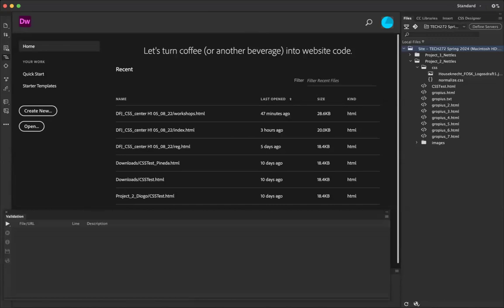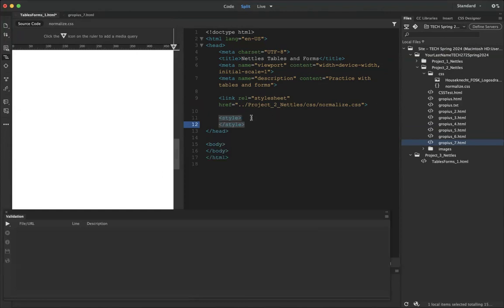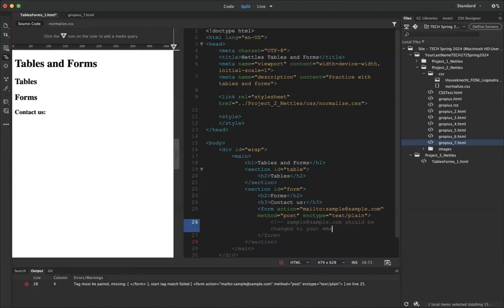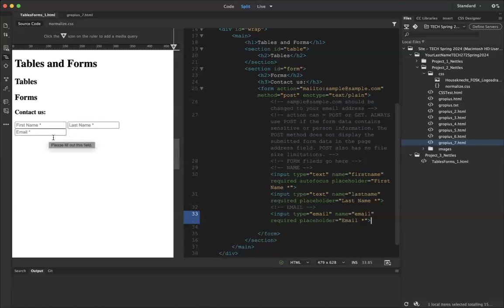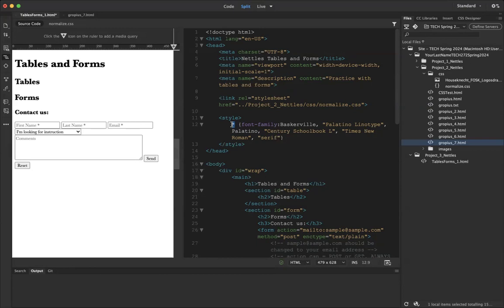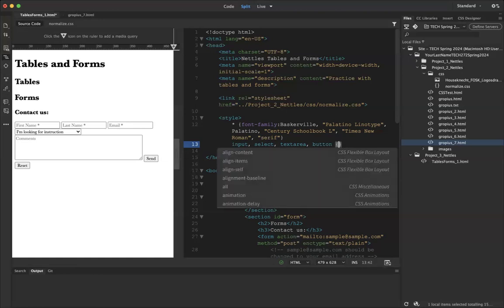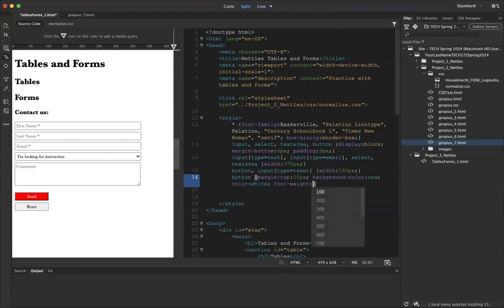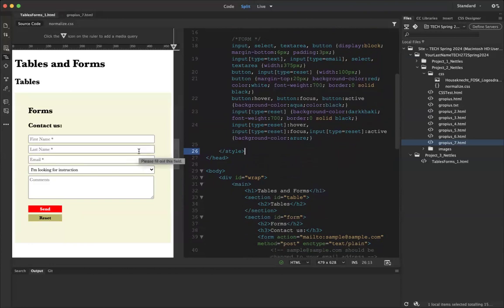Project 3.1 HTML Forms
In this module we'll create HTML tables and forms and then style them using CSS.